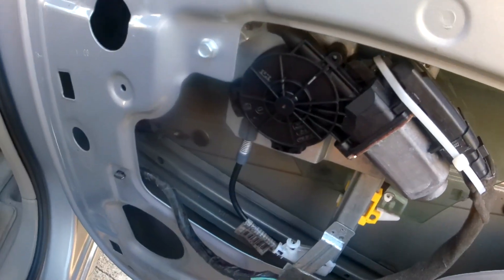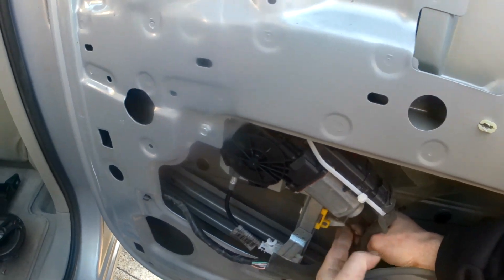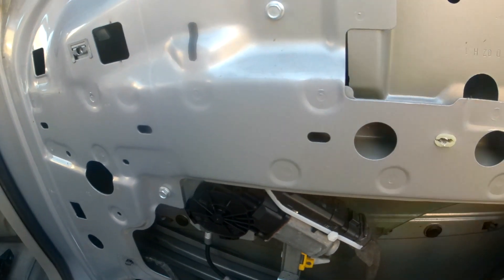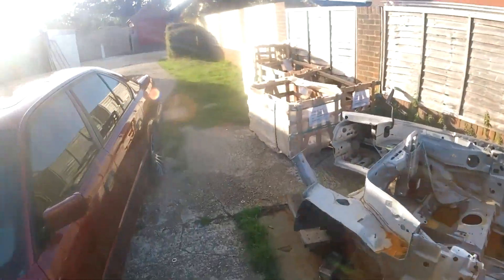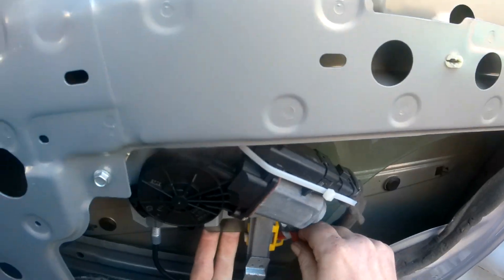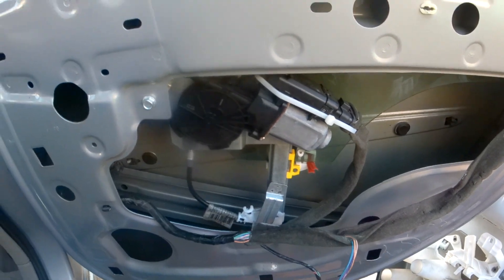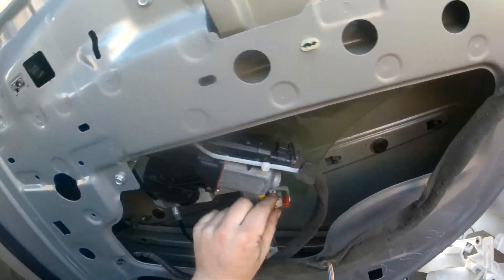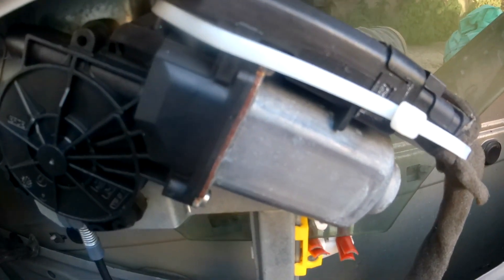Renault Scenic Shaky Dropped down window glass regulator fix- Add a spacer between regulator & Glass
It's a common problem on most cars of the window, in time the glass will come loose. Usually the remedy is either tightening the glass onto the regulator or like in this case using a wedge to lift up the glass slightly.